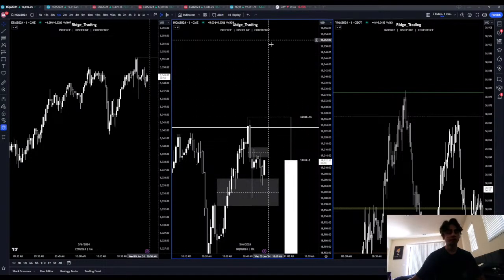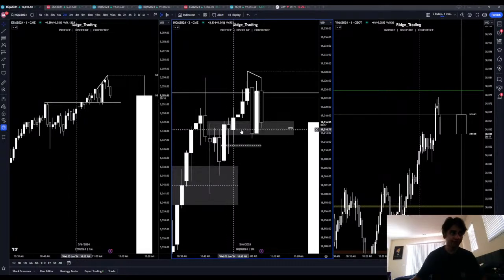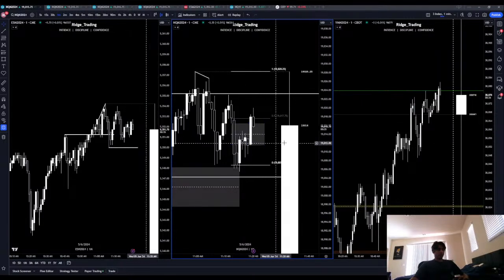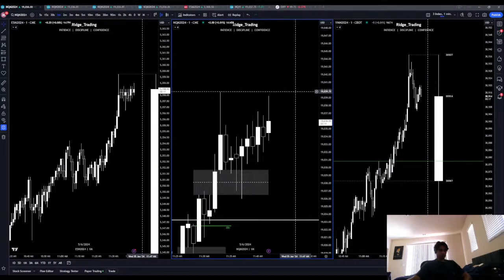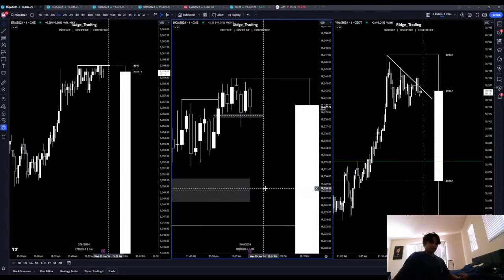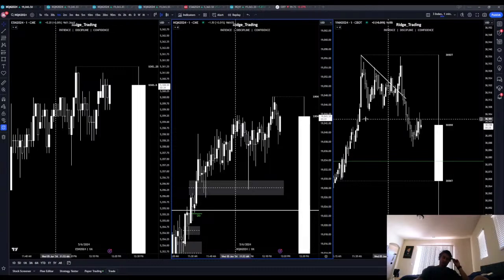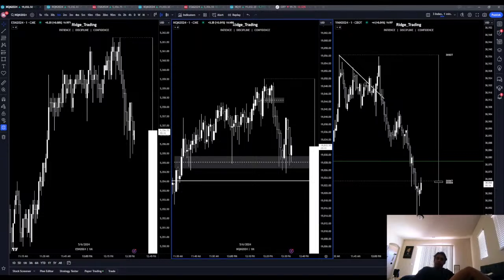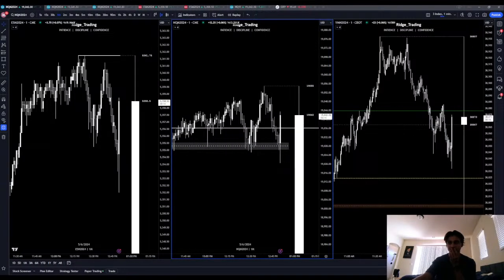June 5th LIVE TRADING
Live trading + tape reading + bias